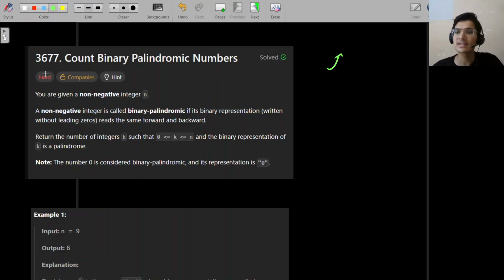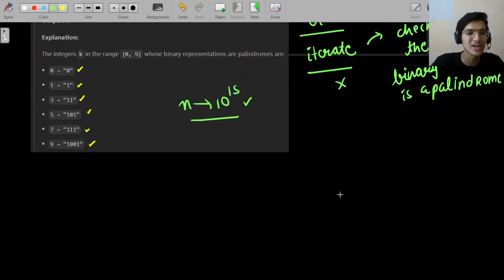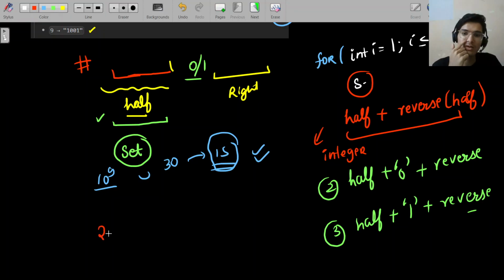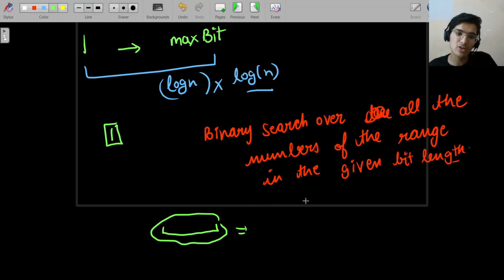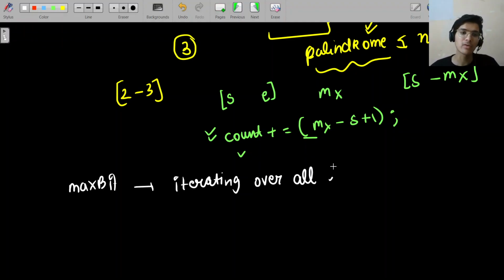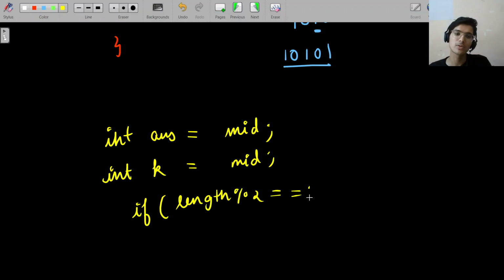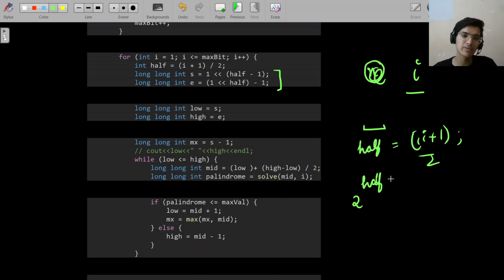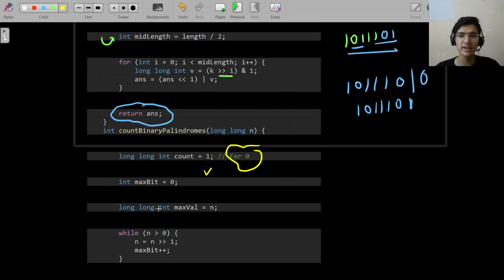Count Binary Palindromic Numbers | LeetCode 3677 | Weekly Contest 466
Ready for a challenging number theory and binary manipulation problem? In this video, we'll solve LeetCode problem 3677. Count Binary Palindromic Numbers. The goal is to count how many numbers up to a given n are palindromic in their binary representation. This solution uses a clever combination of binary manipulation and binary search.

The key insight is that a binary palindrome is uniquely defined by its first half. For example, a 7-bit palindrome is formed by a 4-bit number (its first half) and its reverse. This allows us to generate all binary palindromes systematically.

Here's the logic we'll cover:

Systematic Generation: We can generate all binary palindromes based on their length. A binary palindrome of length L is constructed from a (L+1)/2-bit number. For example, a 5-bit palindrome is made from a 3-bit number, like 101, which forms 10101.

The solve Function: This helper function takes a number (the first half) and a target length. It constructs the full binary palindrome. It's a bitwise operation that builds the palindrome by mirroring the first half's bits to the second half.

Main Loop and Binary Search: The main function iterates through all possible lengths of binary palindromes, from 1 up to the number of bits in n.

For each length i, we consider the range of numbers that could form the first half of a palindrome of length i.

We then use a binary search on this range of numbers. For a given mid value (representing the first half), we construct its full palindrome using the solve function.

If the constructed palindrome is less than or equal to n, it's a valid palindrome we can count, so we search in the higher half.

If it's greater than n, we search in the lower half.

Counting: By binary searching, we find the maximum mid value whose generated palindrome does not exceed n. The count for that length is then (mx - s + 1), where s is the start of the range.

This method avoids checking every number up to n, making it highly efficient. It's a great example of a problem where a number-theoretic insight and binary search combine to solve a seemingly difficult counting problem.